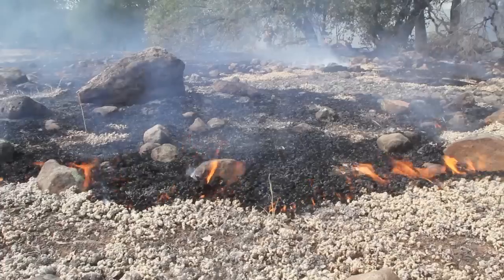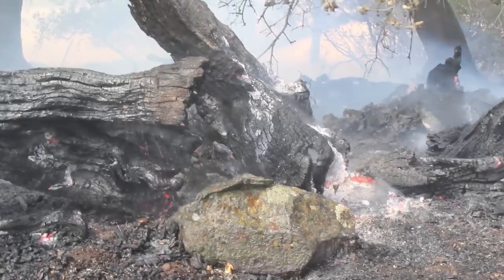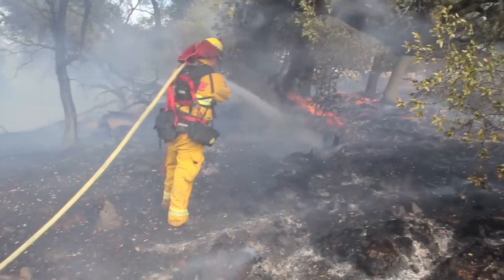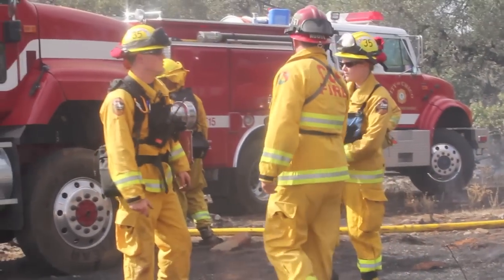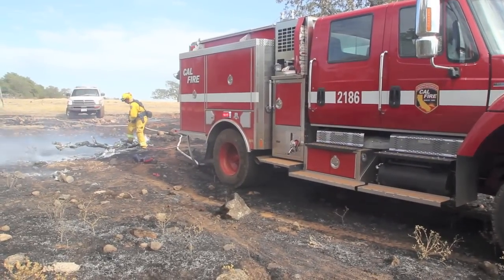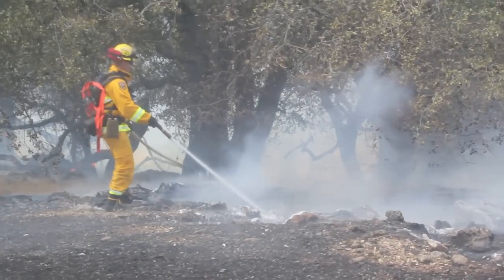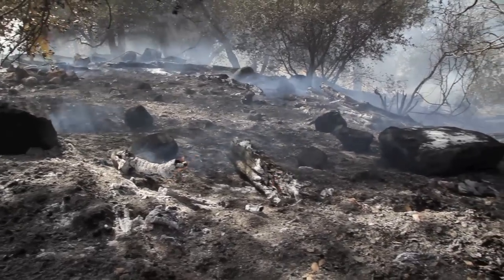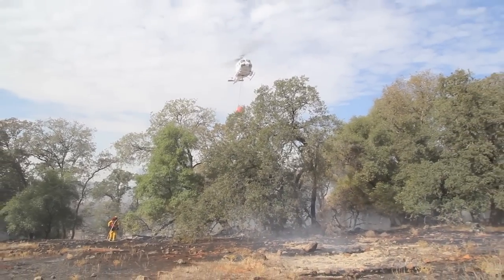Fire Burns North of Honey Run Rd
Chico Fire and Cal Fire - Butte County firefighters battle a 70 acre wildland fire north of Honey Run Rd. Saturday September 24, 2011 in Chico, Calif.